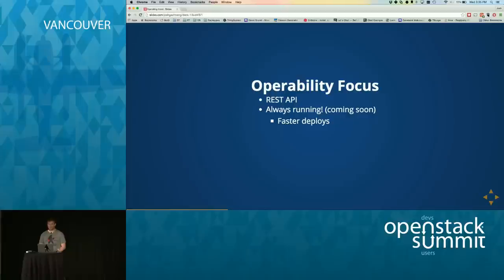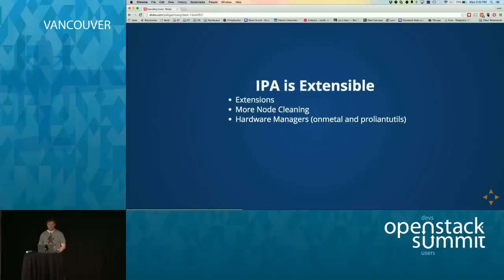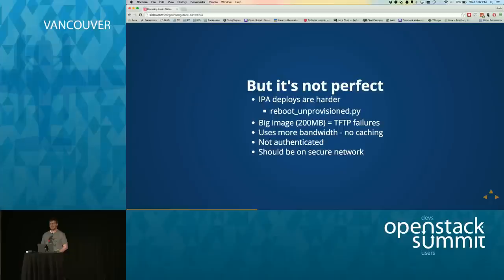Operating Ironic: Running A Young OpenStack Project In Production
Ironic is a Nova driver that allows you to deploy instances to bare metal servers without a hypervisor. Operating Ironic means you have all the normal operational issues of a normal OpenStack cloud, plus the issues of constantly dealing with hardware.

Josh is an engineer on Rackspace OnMetal, a multitenant Ironic cloud. He has been developing and operating OnMetal for about a year. All OnMetal engineers are in a week…Full session details